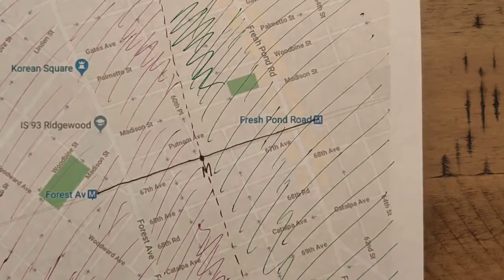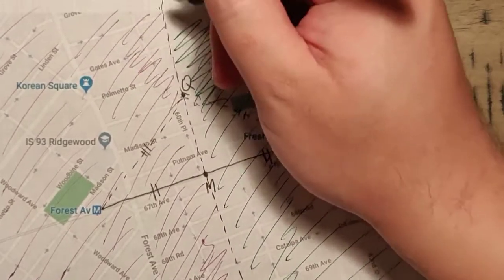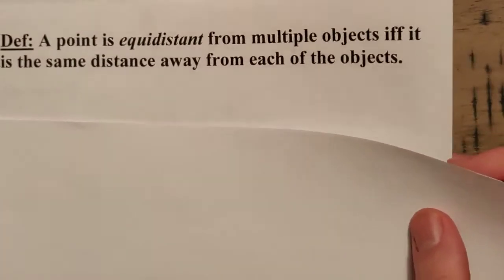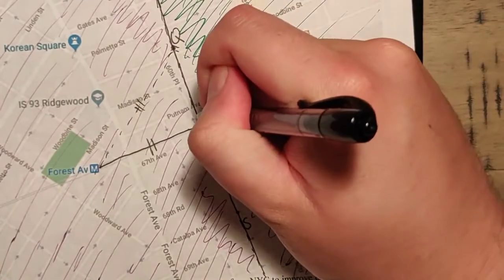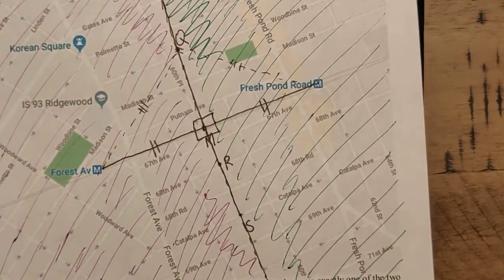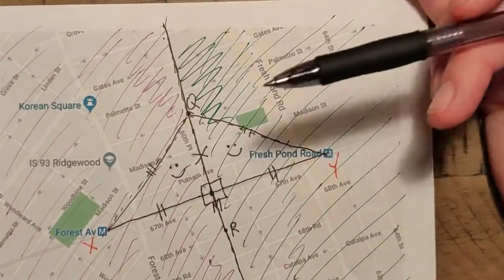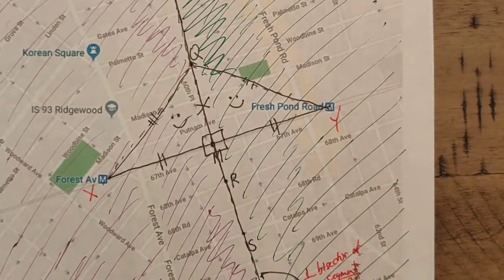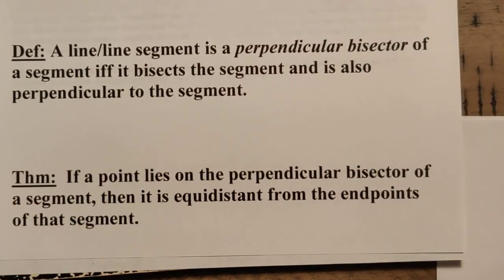Lesson 4-9 Lecture Notes Part II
This is Lesson 4-9: Equidistance Theorems Part I.

Features a proof of a theorem involving the equidistance between two fixed points.